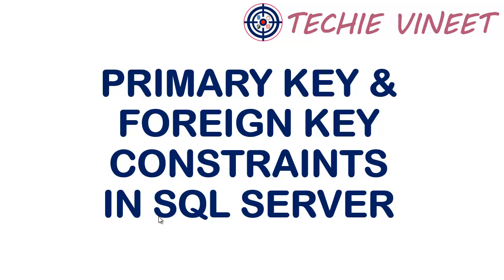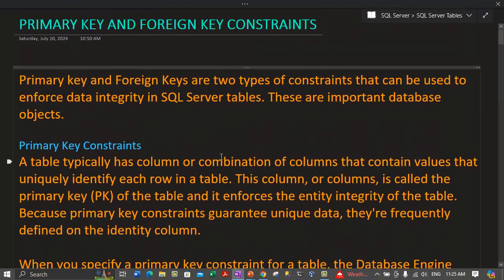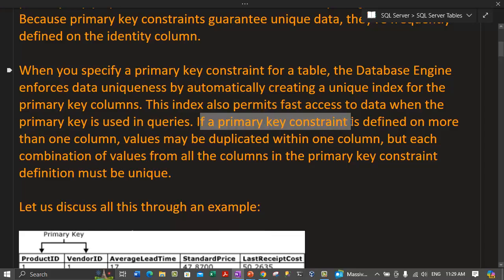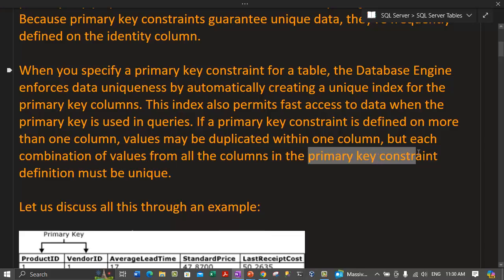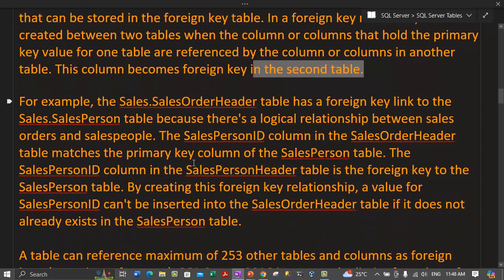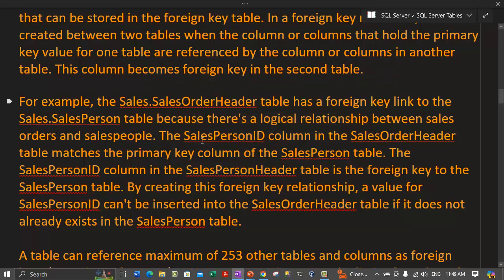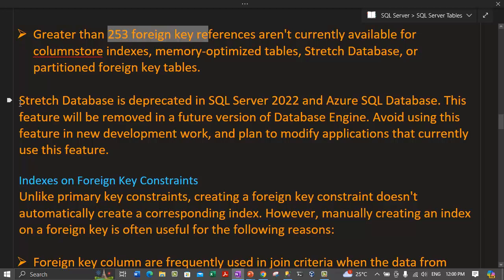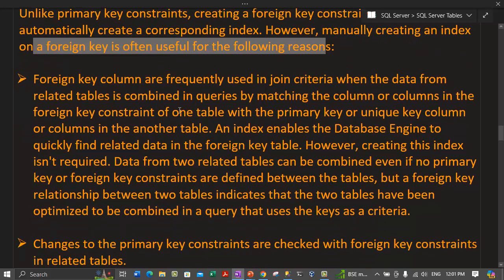Primary Key and Foreign Key Constraints | Microsoft SQL Server | Database Design | Data Science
In this video, we have discussed about Primary Key Constraints and Foreign Key Constraints. We have talked about restrictions applicable on both types of constraints. We then talked about Indexes on Foreign Key Constraints, talked about referential integrity. We discussed on Cascading Referential Integrity. Finally we contrasted between triggers and cascading referential actions. Finally we covered the following practicals/demos:

DEMO : How to create Primary Key using SQL Server Management Studio?
DEMO : How to create a Primary Key in an existing table using Transact-SQL?
DEMO : How to create a Primary Key in a new table using Transact-SQL?
DEMO : Create a nonclustered Primary Key with separate clustered index in a new table?
DEMO : How to modify a primary key?
DEMO : How to delete a primary key constraint using Object Explorer in SSMS?
DEMO : How to delete a primary key constraint using Table Designer in SSMS?
DEMO : How to delete a primary key constraint using Transact-SQL?

Database Administrator
SQL Server Database Administrator
Database Developer
SQL Server Database Developer
Data Analyst
SQL Server Data Analyst
BI Developer
SQL Server BI Developer
Data Scientist
SQL Server Data Scientist
Data Science
IT Manager
SQL Server Jobs
Data Engineer
Solution Architect
ETL Developer